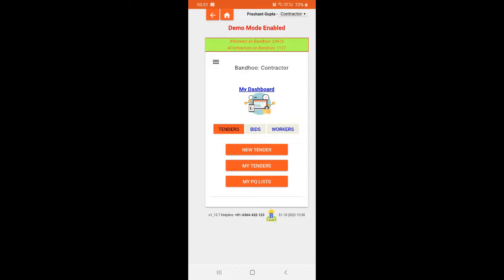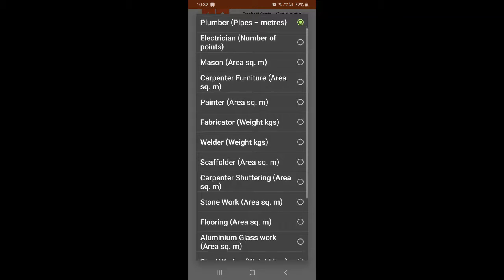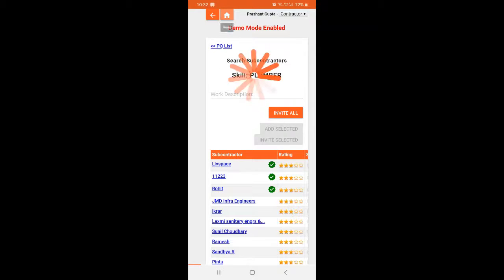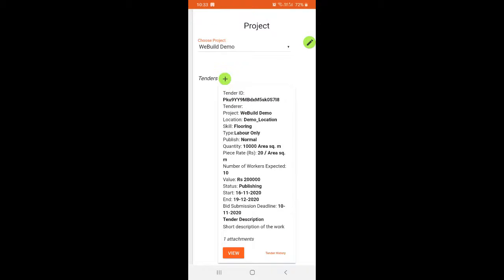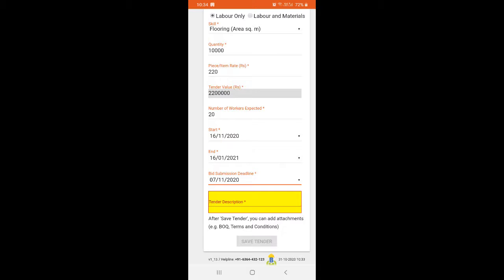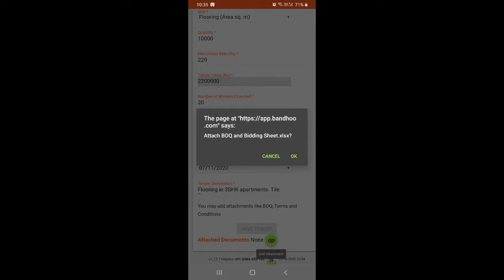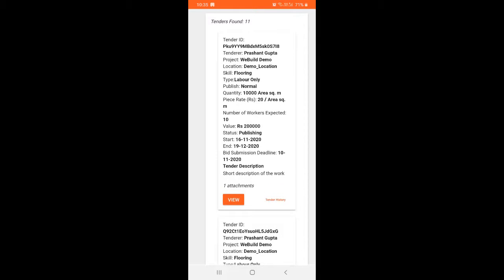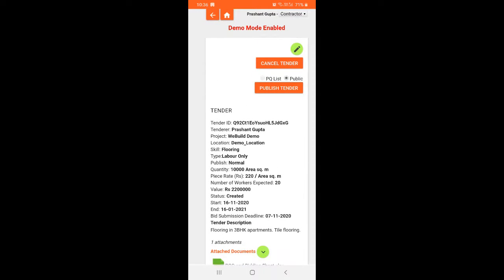PQ list based Subcontracting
On Bandhoo, you can issue a Tender in two ways - either to a pre-configured list of subcontractors that you trust and have verified, or to the larger and fuller list of all the registered subcontractors on Bandhoo. This How To video explains the steps you have to follow for issuing tenders on Bandhoo.